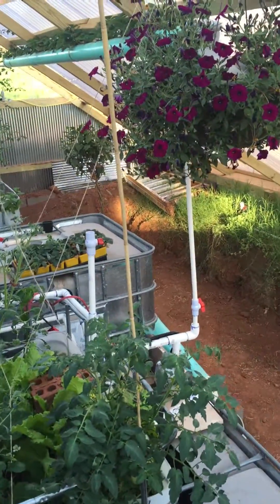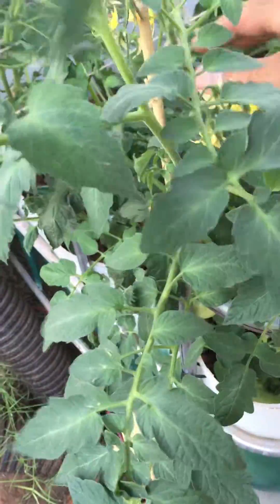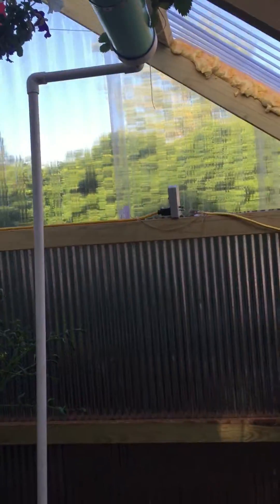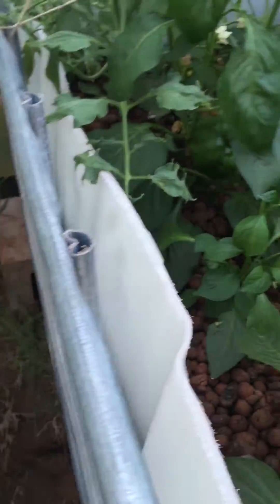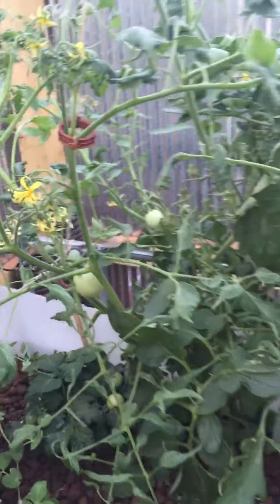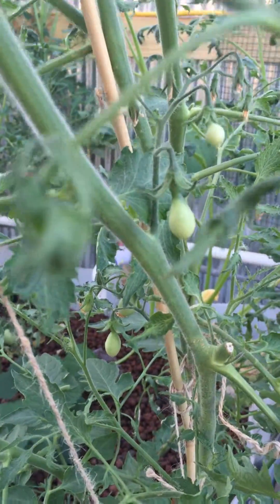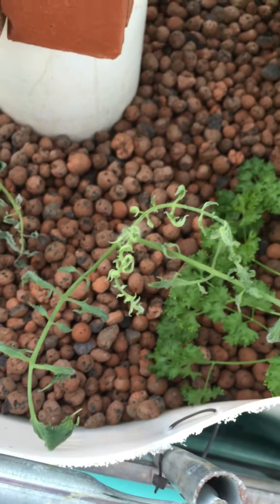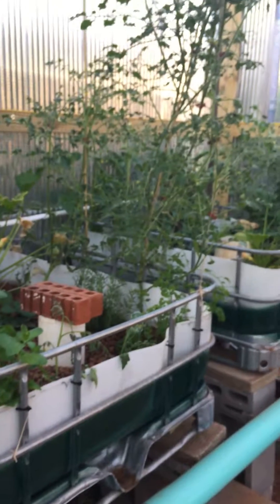Geothermal Aquapini Update - 5/10/16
An update on the geothermally temperature controlled, Aquaponic, greenhouse.